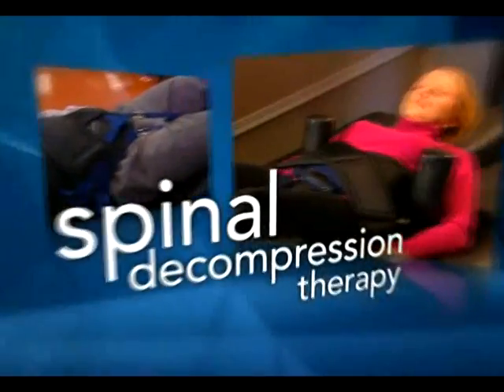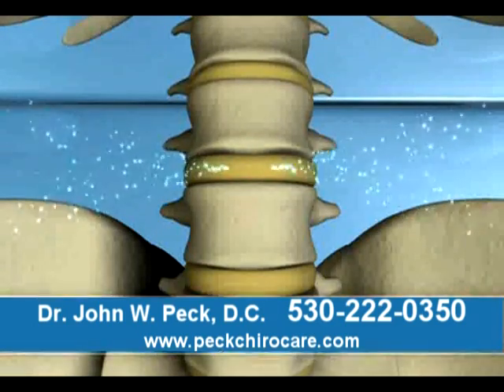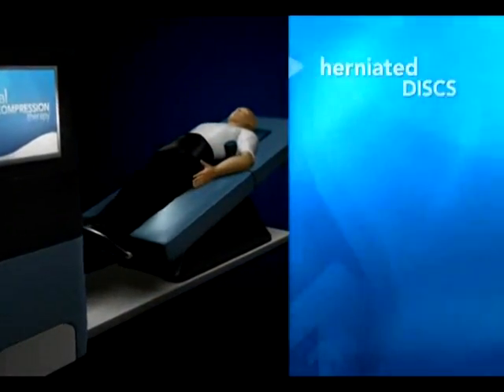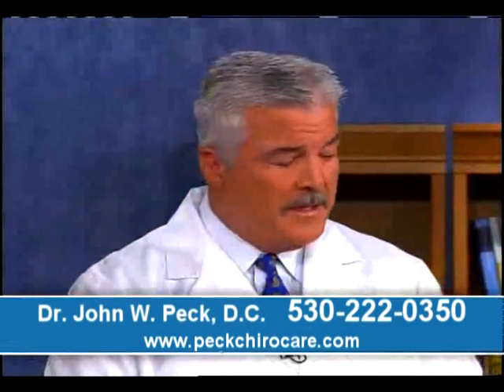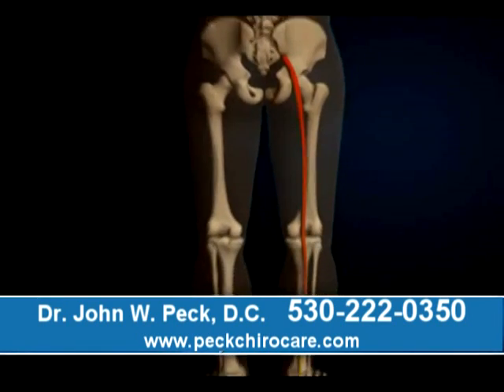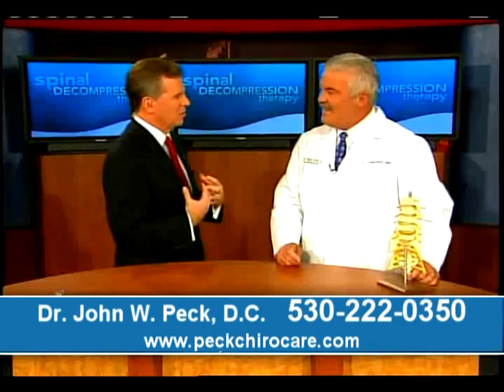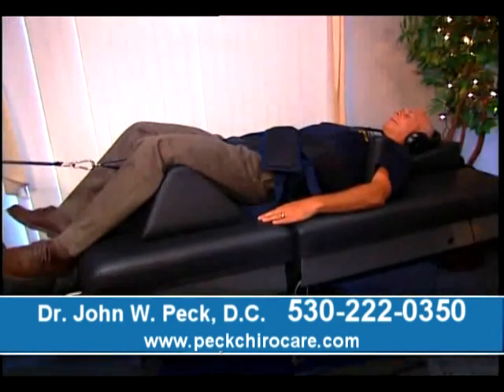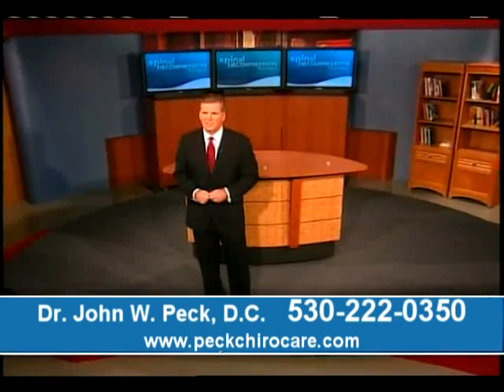3 min DRX 9000 -1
The DRX9000 Spinal Decompression unit is the industry leader in the treatment of severe or chronic low back and neck pain. Its breakthrough technology provides relief from severe back and neck pain by gently reducing the pressure within spinal discs — without surgery or other invasive procedures.